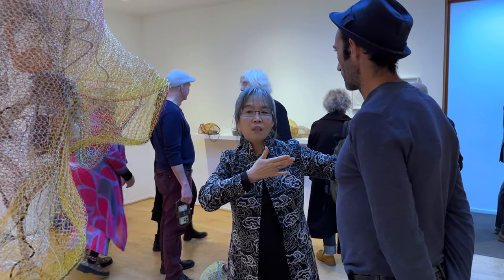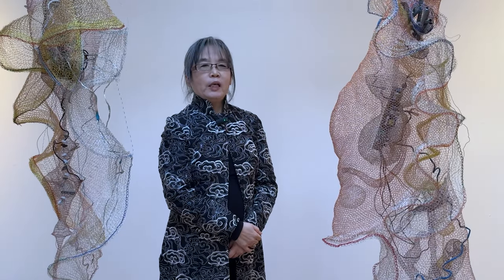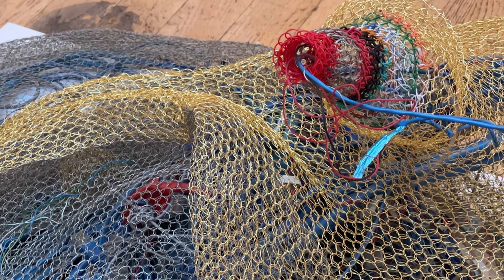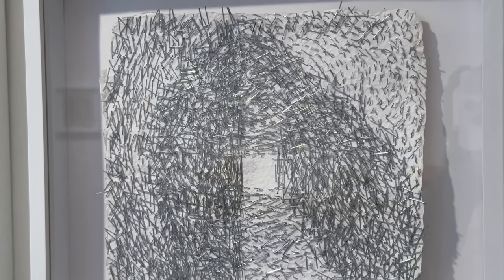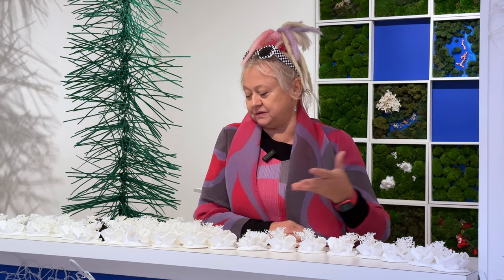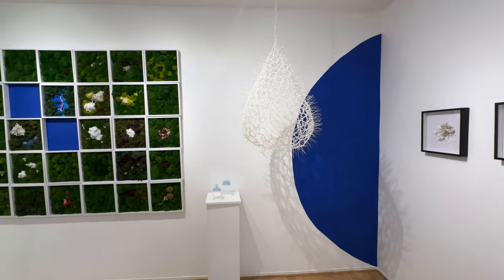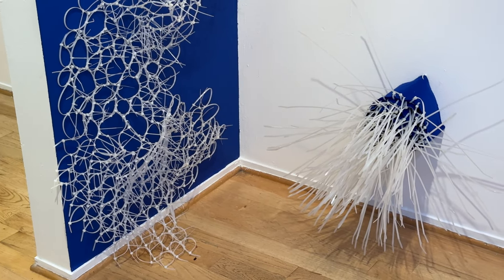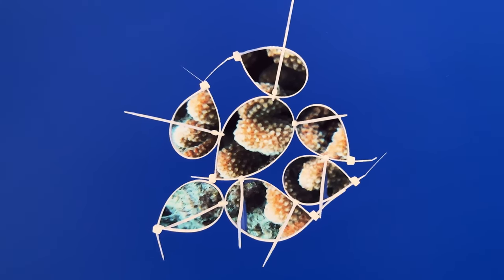bLAh, bLAh, bLAh / Chenhung Chen & Snežana Saraswati Petrović / LAUNCH LA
Chenhung Chen & Snežana Saraswati Petrović
LAUNCH LA
February 10 – March 2, 2024

LAUNCH Gallery presents bLAh, bLAh, bLAh featuring Chenhung Chen and Snežana Saraswati Petrović and their immersive multimedia installation examining environmental and social issues prevalent today through their drawings, sculptures, and photographs.

The title reflects the inner and outer chatter experienced while bridging the artists' insights and perception with the current material world.  This installation offers a nuanced exploration of the inner spiritual and philosophical mind space and the outer materialistic and social reality we encounter.  Through their creative constructs, the artists examine issues of interconnectedness inviting contemplation of the human experience and fostering dialogue and understanding of important societal issues.

Chenhung Chen

I weave, bind, and crochet with industrial waste byproducts including cable, zip ties, electrical components, and purchased wire, to produce large scale sculptures, reliefs and installations which engages “weavings” of all elements into voluminous, interconnected, and sprawling forms. Crocheting is a skill I learned while growing up. While we learned it for utilitarian purposes, the repeating of the simple movements with my hands became a form of meditation: focusing on one single task and staying away from the looping mind. It is in this motion of addition, subtraction, and repetition through needlework that I work to portray something intangible.
I weave the thread of dichotomies like concord and dissonance, order and chaos, the subtle and the powerful. From these dichotomies, I’m working to make forms that deal with balance and portraying man’s unstoppable nature - the driving force that is bringing about this information age. However, even with all this technology, man still must grapple with the consequences of his human condition; one’s social structures, faulty institutional ideologies, and one’s inability to see oneself in others. Technology not only influences our lives, but also in some ways changes our humanity and disconnects us from each other.
Growing up in a Taiwanese society where Buddhism, Taoism, and Confucianism fused together harmoniously, the influence I absorbed causes me to put all these theories to test during the challenging times that we live in. My day-to-day practice is to search and experiment between theory and practice. And the process-oriented practices aim to find poetic essence in daily interaction with materials and nature. My work engages Taoist concepts of “Chi” and co-existence with opposing forces, as visually represented in its ancient craft traditions and culture, and that continues to inform notions of a modern Taiwanese American identity.

Snežana Saraswati Petrović

My art is an interplay between art, science, and technology, a lexical bridge uniting visual metaphors and societal realities. By harnessing the cognitive elements of science and the breathtaking advancements of technology, the true mantle of my work is in unveiling the fears associated with climate change and the infringement upon planetary boundaries.
As an immigrant from war-broken country (Yugoslavia), I search for the home that I have lost. The notion of "home" becomes multifaceted, transcending physical boundaries and encompassing the global collective. I examine how our understanding of home is shaped by global forces and the effects of environmental degradation. I create immersive, imaginary environments that explore the boundaries between natural and man or robot-made objects, crossing the delicate border between the structural and the natural, to provoke reflections on our shared global narratives of movement, belonging, and transformation.
Operating within a postmodern framework, I deliberately employ these materials as symbols of consumer culture, emphasizing both their visual prominence and their profound ecological impact. Through the juxtaposition of these disparate elements, I seek to challenge preconceived notions of materiality and explore the intricate relationships between consumerism, waste, and the fragility of our natural world. By overlapping these themes, my artistic practice serves as a catalyst for dialogue, inviting viewers to critically engage with the pressing ecological and socio-cultural challenges of our time. My interactive environments and artworks are intended to foster a collective responsibility in safeguarding our environment and reimagining the interconnected future we all share.